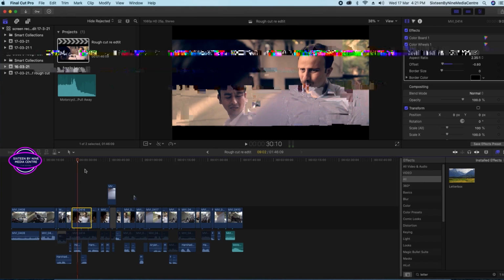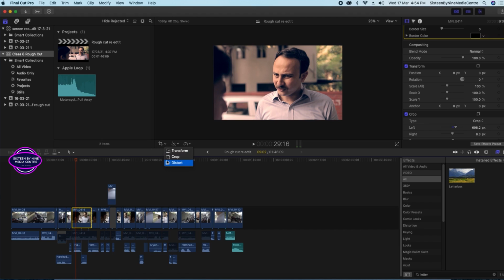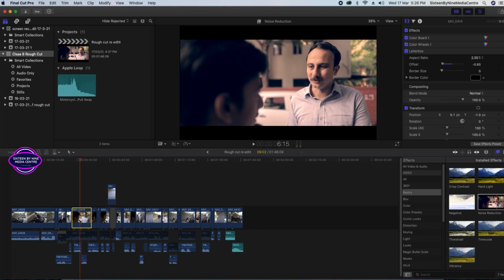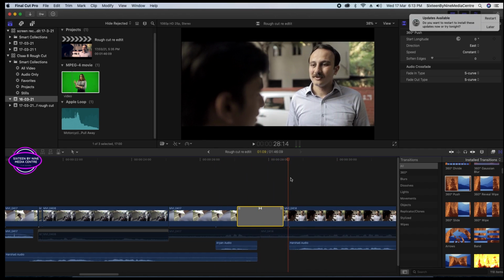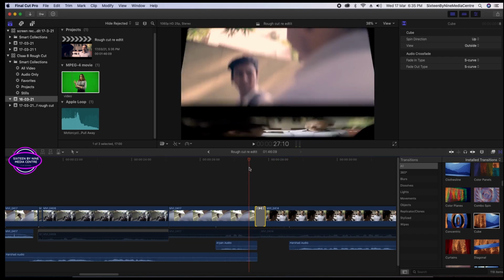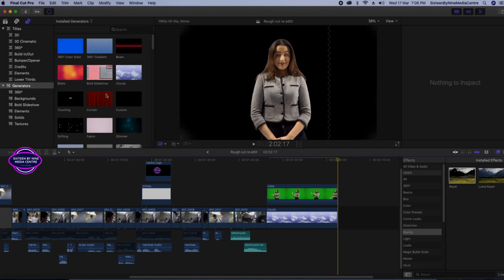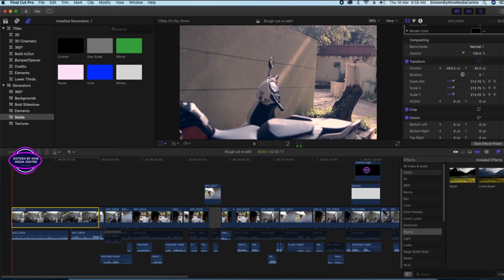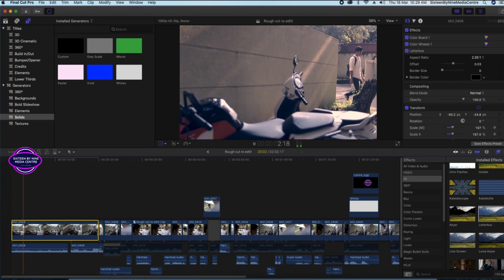VFX In NLE | By Gourav Ghosh | Sixteen By Nine Media Centre